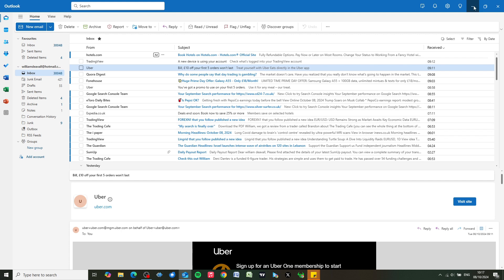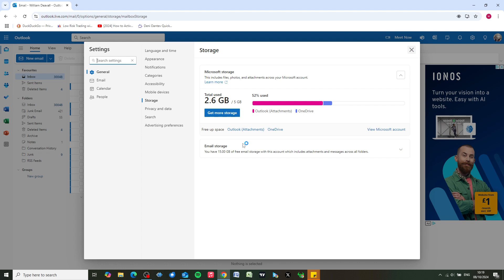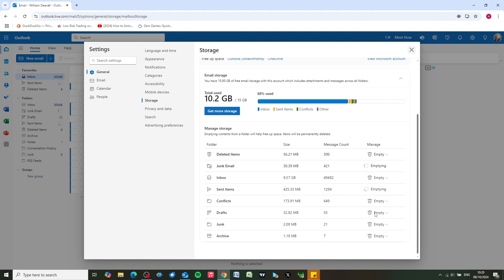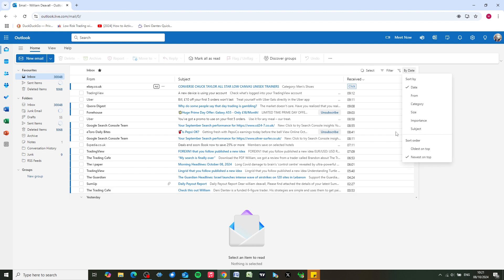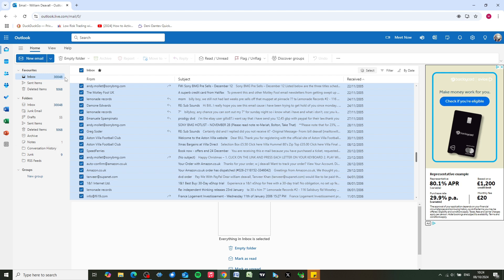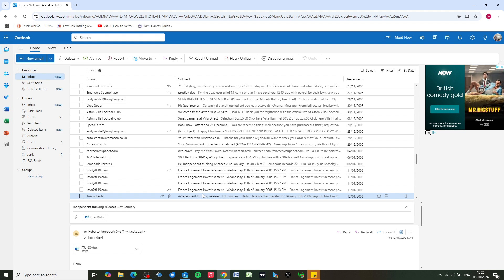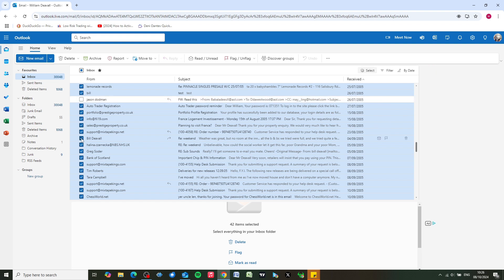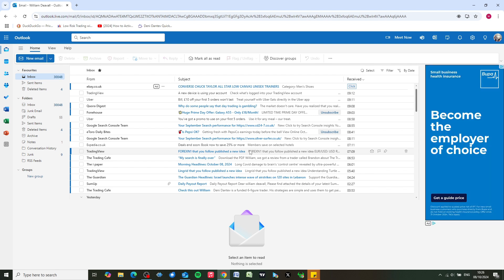How To FREE UP STORAGE if Your Outlook Or Hotmail Inbox is FULL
If you are getting a message that your Outlook / Hotmail / MSN email account is full, or running out of storage, you need to free up some space, or buy extra storage.

Rather than spend money, why not try freeing up space first?

Follow my video for instructions.